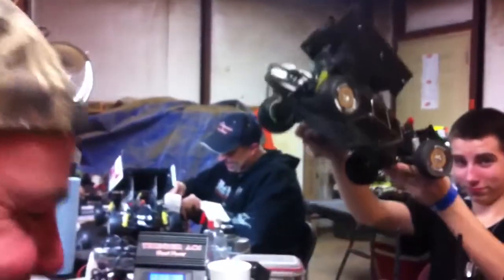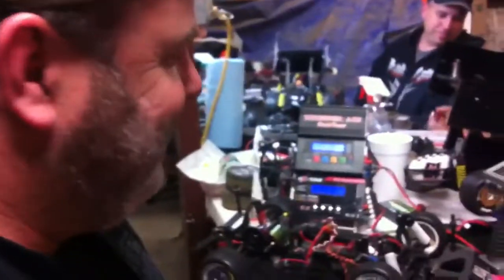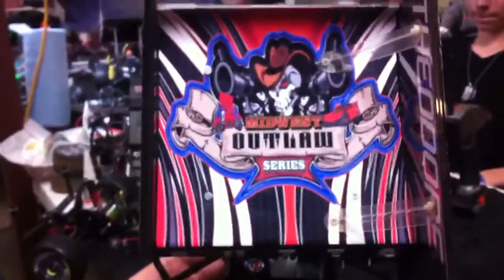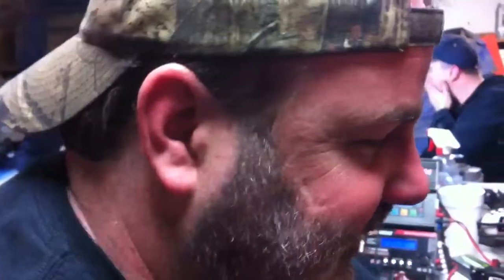Dozer Cam: The Show makes an appearance.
We chat with Butts at ACR